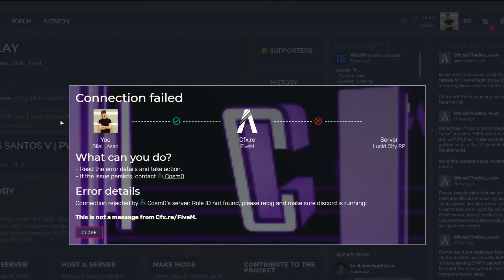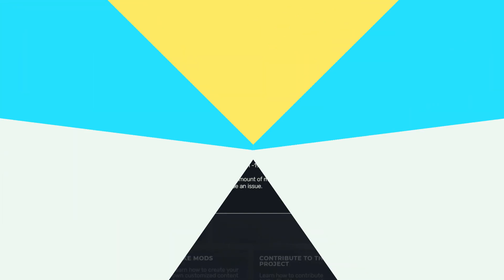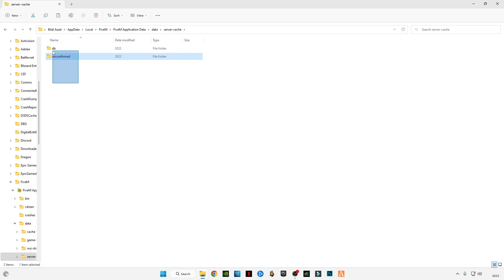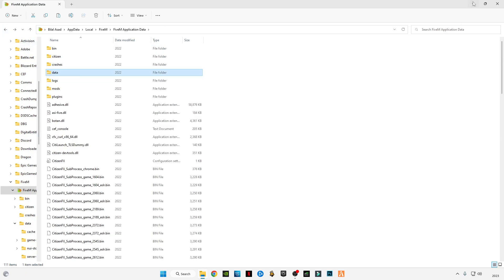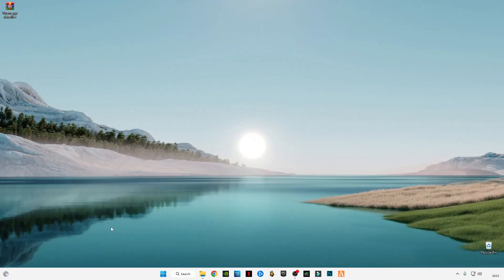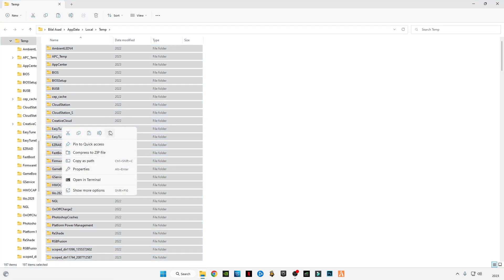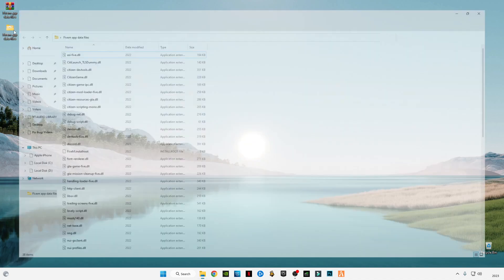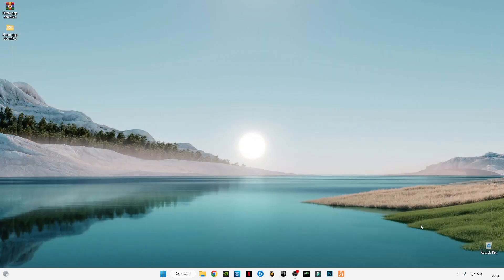2023 - FiveM Connection Failled Error | Server Connection Timed Out after 15 sec | Timed Out Fixed!👈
RAM:   16 GB ddr4 3200 MHz
GPU:   Zotac 1660 Super APM Edition
Moniter: Reddragon 165 Hz
Power supply: 700 w
SSD: 256GB
HDD: 3TB
Casing: 1st Player D3A DK
Keyboard: Razer BlackWidow Ultimate Stealth
Mouse: HP Omen 600
Window 11